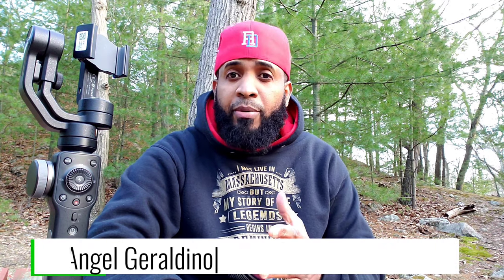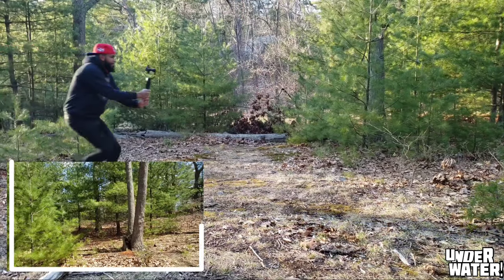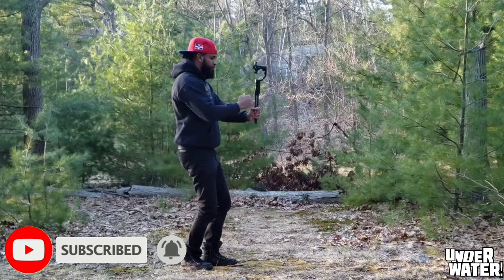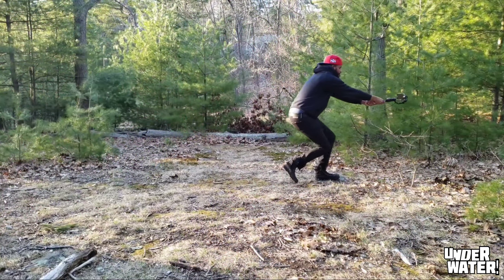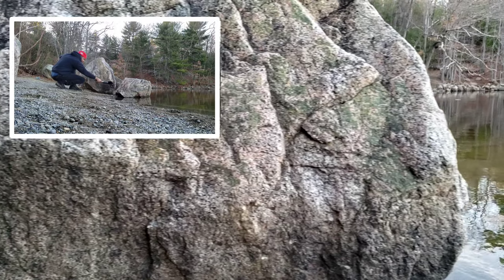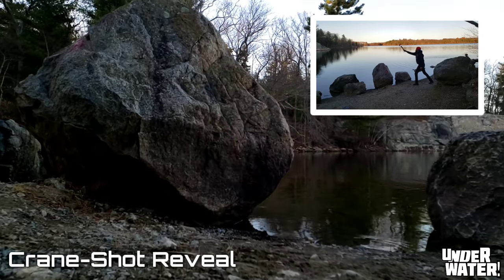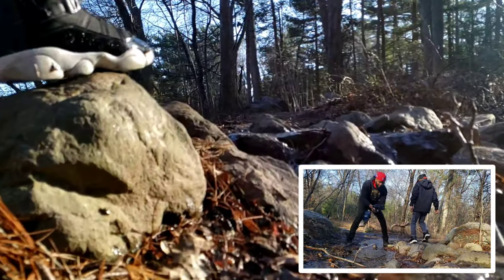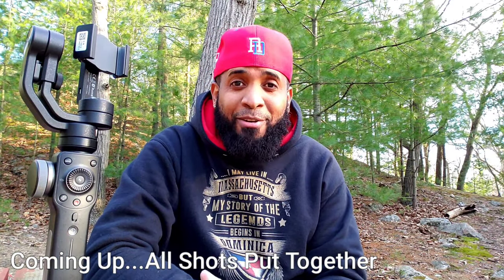Gimbal Moves (5 Tips For Beginners)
This is the gimbal i used for this video. you can gaet it on Amazon:
Gimbal Moves is a video dedicated to people that would like to improve their gimbal using skills.
In this video i go through the 5 steps new gimbal users should learn to ease their path to a more professional shooting.

Gimbal Moves (5 Tips For Beginners) is specifically tailored to provide you with enough confidence to go out and try different moves with great results.

If you are in good health, and is not risky, giving the times we are currently leaving in..., go oit there and let you creativity guide you.

I am confident that if you use, and practice my 5 Tips For Gimbal Moves, you will  better your skills in no time.

Location:
Lynn Woods Reservation. Lynn, MA.

Here is the Amazon link for the gimbal i used for this Gimbal Moves video:

Snappa for your channel Thumbnails:
Channel Art:
Create Your channel Art/Banner, Thumbnail, Titles, Graphics And More, With Snappa.